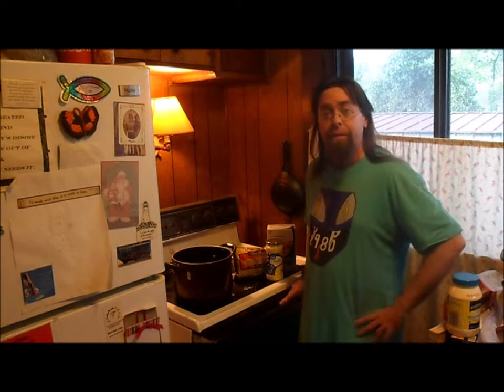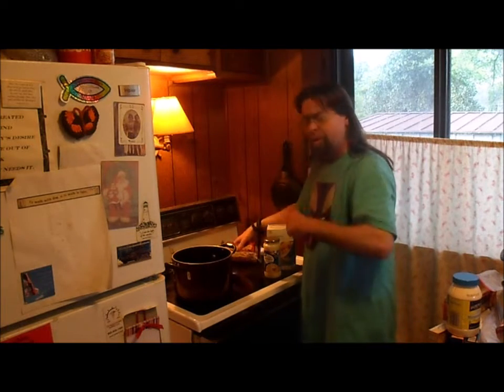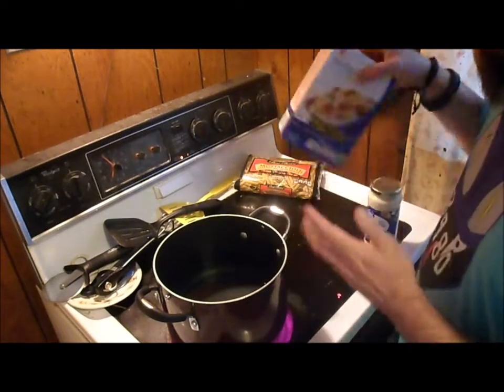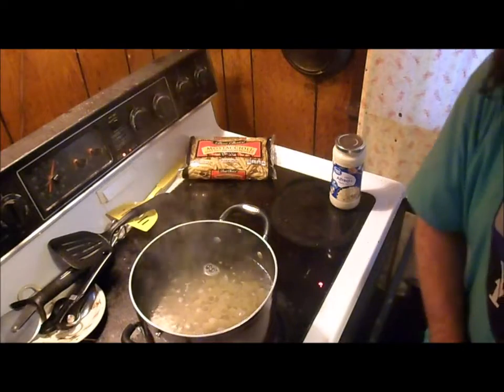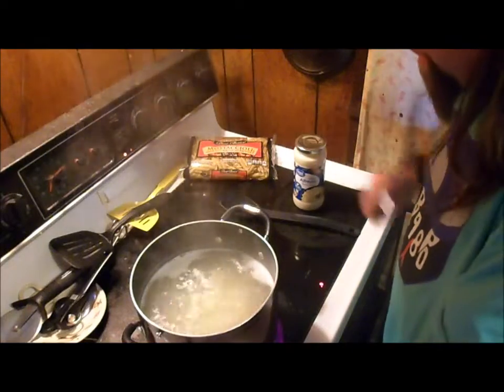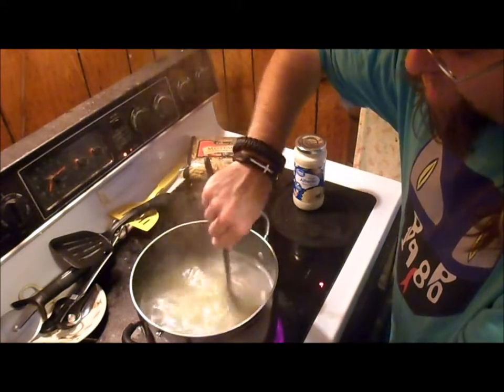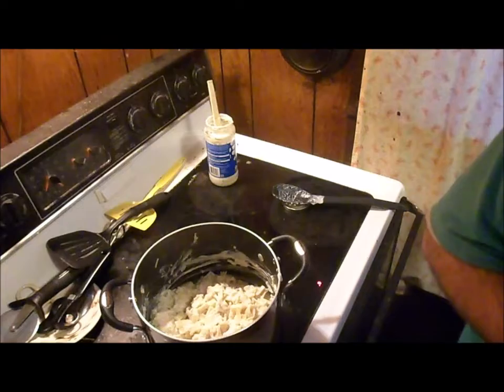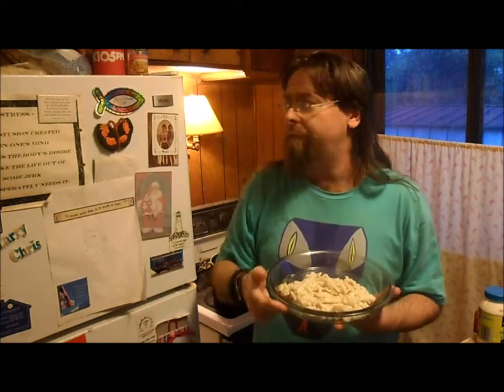Cooking with SnakeEyesBP1980 Alfredo Pasta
Cooking with Alfredo Pasta. So enjoy!